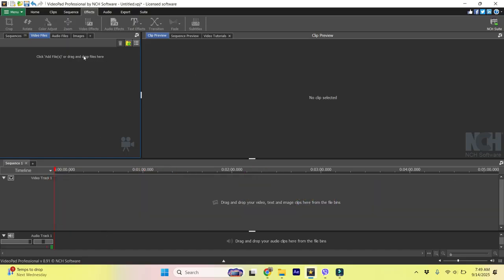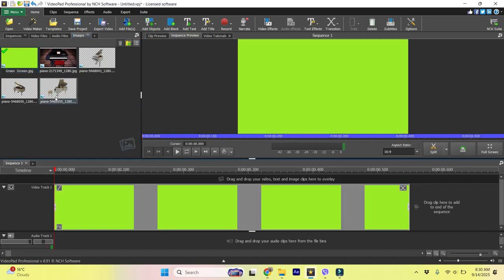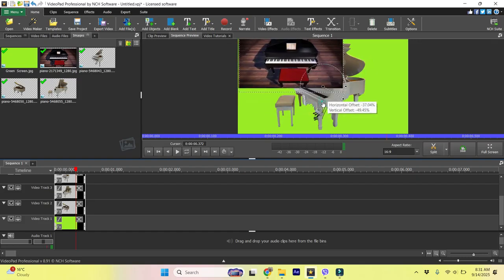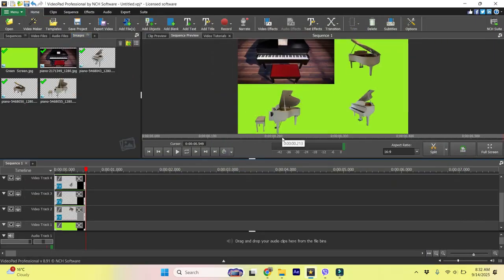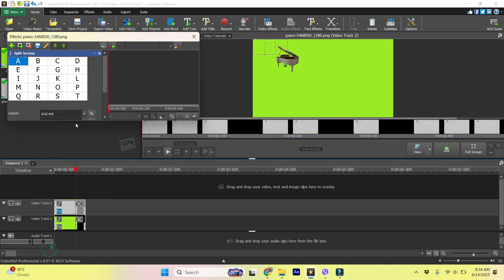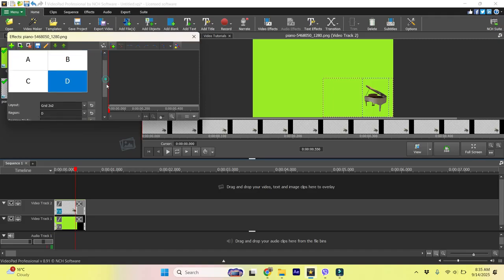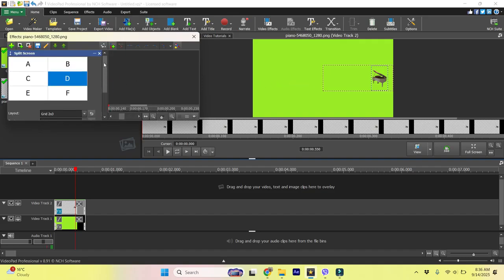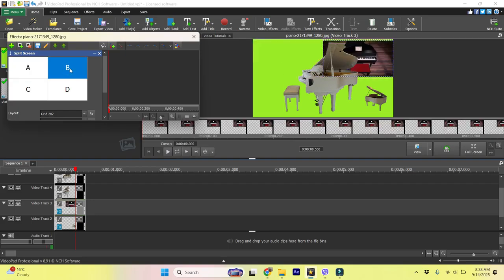How To Split The Screen In VideoPad | Let`s Do Tech | Video Editing | VIDEOPAD Tutorials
There are a few ways to split the screen in VideoPad